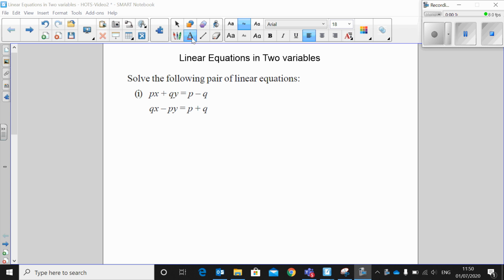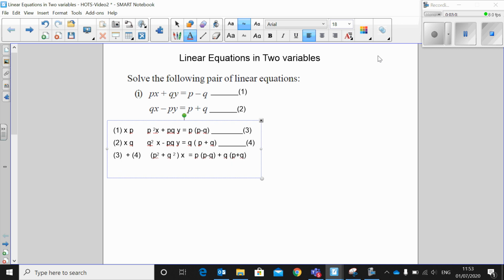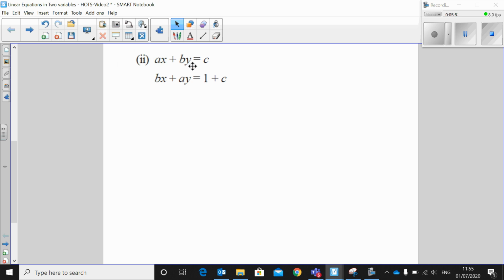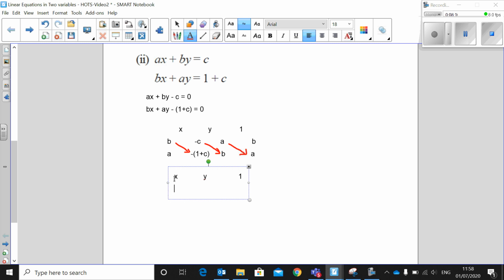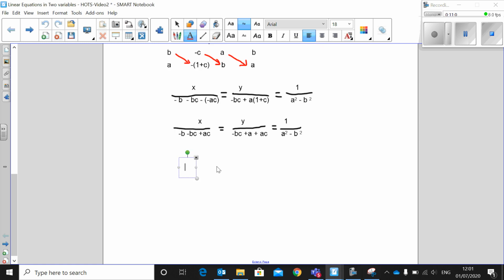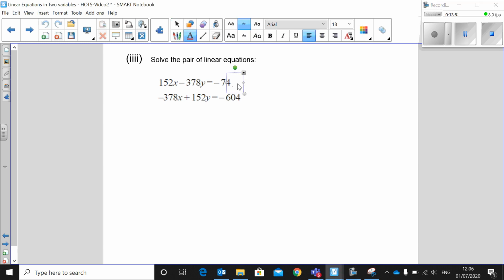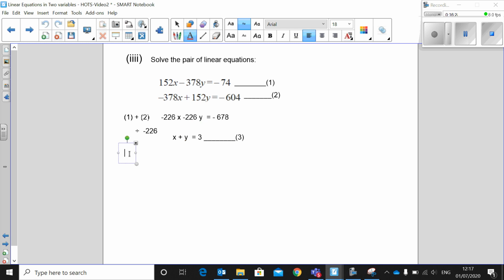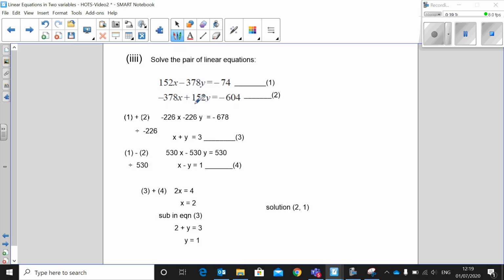Linear equations in Two variables HOTS - Part 2 (Ex.3.7 Q.7)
Hello students,
HOTS|Higher Order thinking skills questions| 10th Grade Mathematics
This video will help you solve HOTS questions. Such questions are very important from exam point of view. Please watch the video till the end.
Topic: LINEAR EQUATIONS IN 2 VARIABLES (Grade 10)